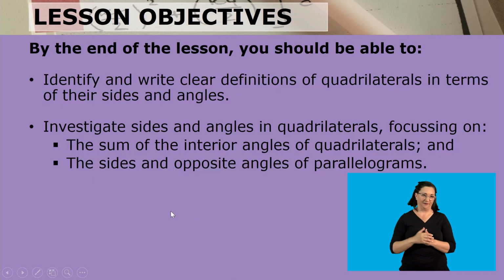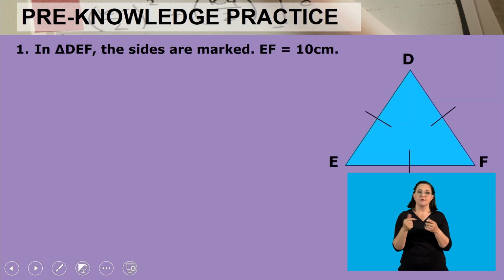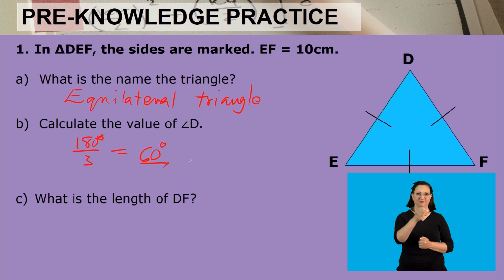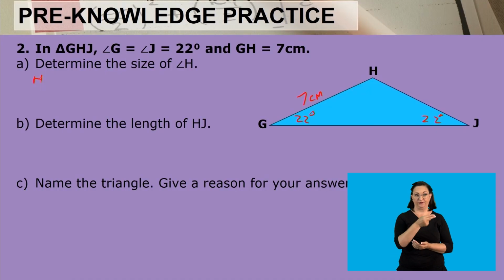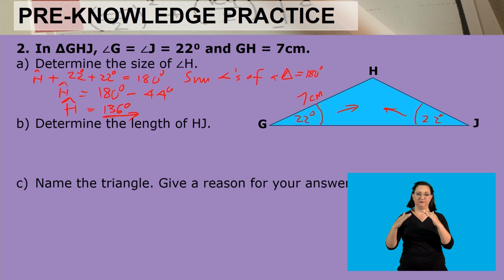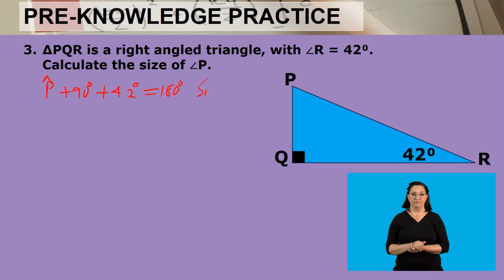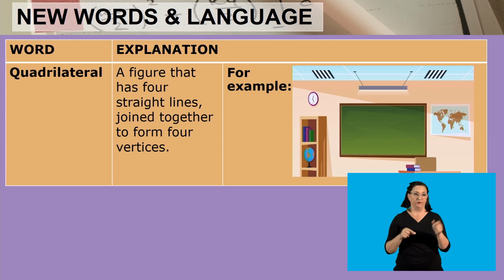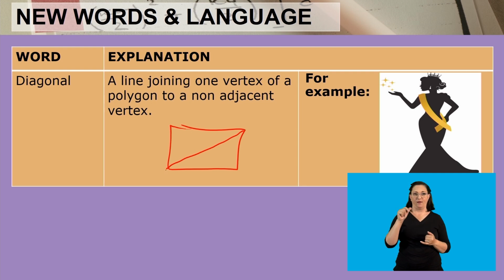Maths Grade 8 Investigate Angles in Quadrilaterals Video 1 Segment 1